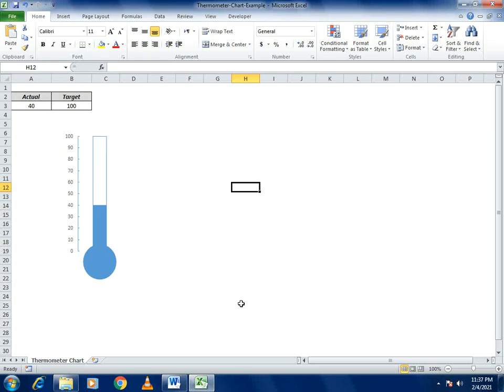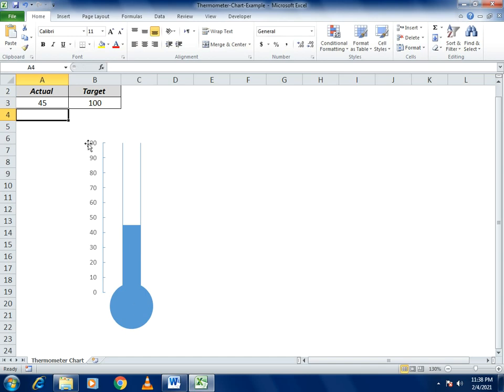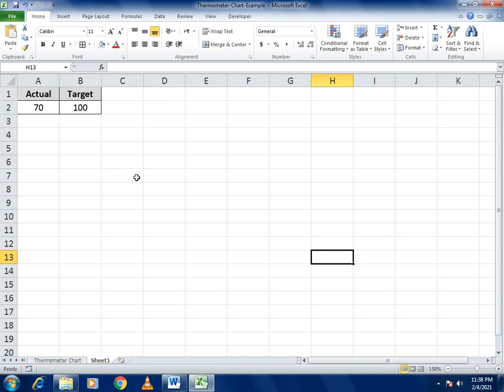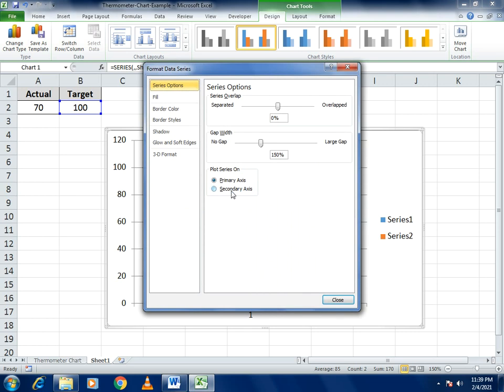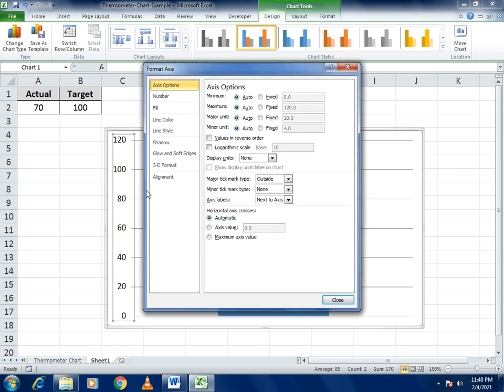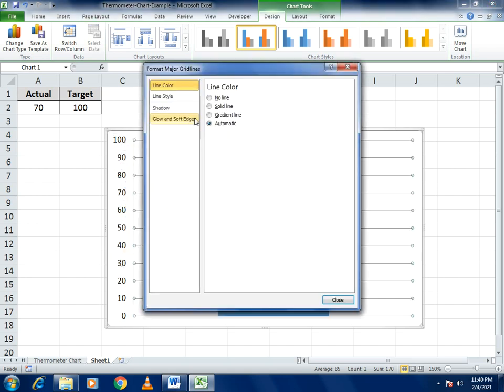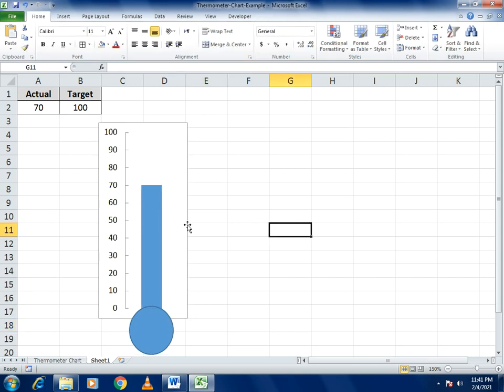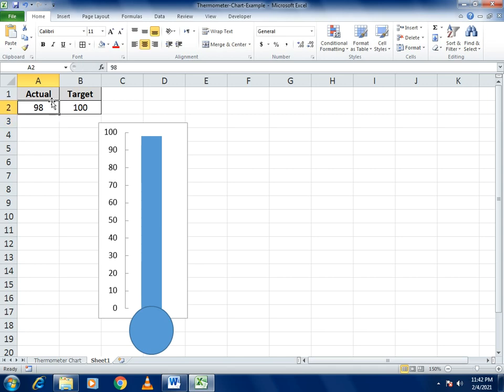How To Create Thermometer In Excel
Learn how can we make simple thermometer in excel by using the simple excel tricks with the help of chart and you can also use it by giving the values as per your own choice and also make multiple types of thermometer by getting the knowledge of simple thermometer example.